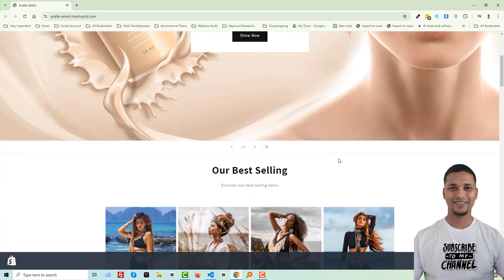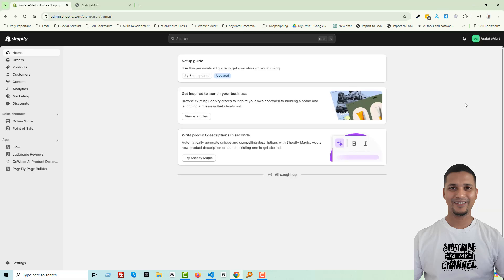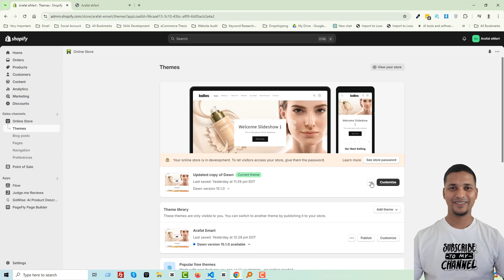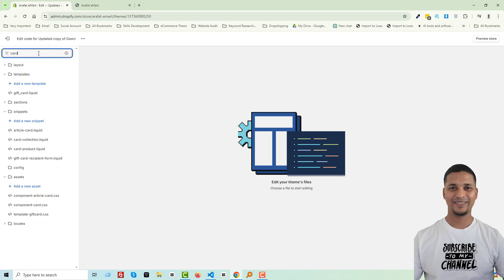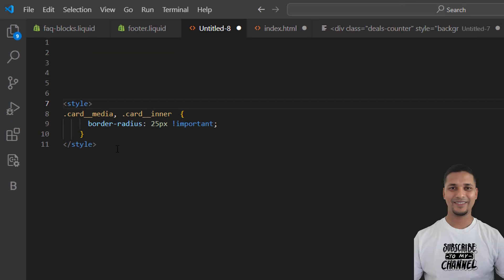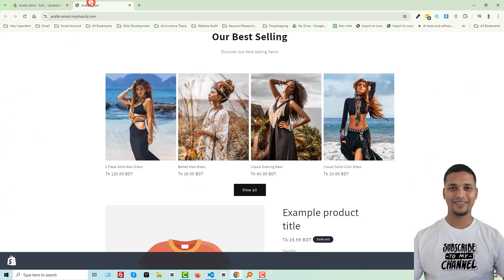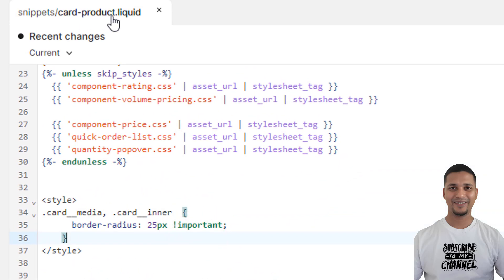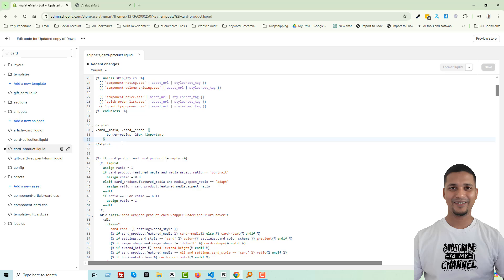How To Make Product Cards Rounded Corners In Shopify ✅ Easy & Fast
💻 Welcome to * How To Make Product Cards Rounded Corners In Shopify ✅ Easy & Fast  *

📝 Video Description: Want to give your Shopify store a modern and sleek look? Learn how to easily add rounded corners to your product cards in this quick tutorial. No coding experience necessary! We'll show you a simple step-by-step guide using custom CSS.

Key points covered in this video:

Understanding border-radius: Learn what border-radius is and how it works.
Finding the right CSS file: Discover where to locate the CSS file responsible for your product cards.

Adding the CSS code: Watch as we demonstrate how to add the correct CSS code to achieve rounded corners.

Customizing the look: Explore options for adjusting the radius and other styling elements.

Follow along and elevate your Shopify store's design today!